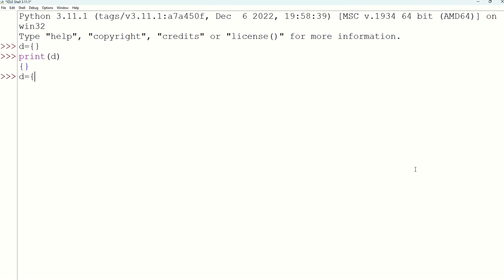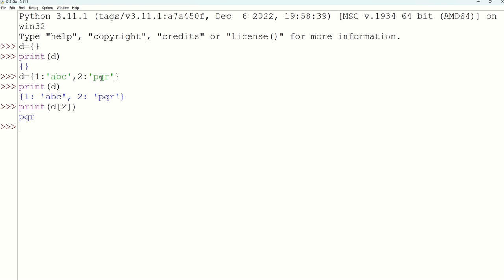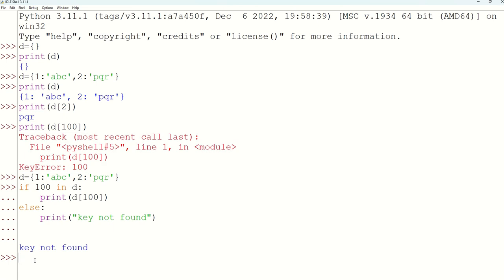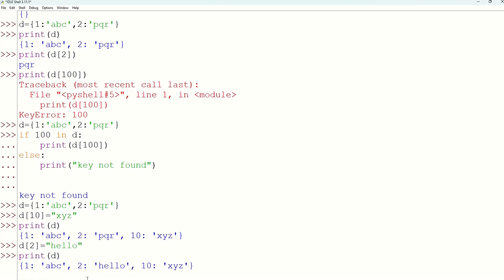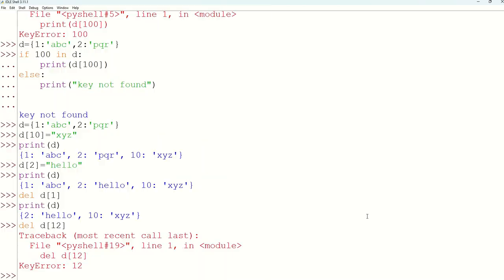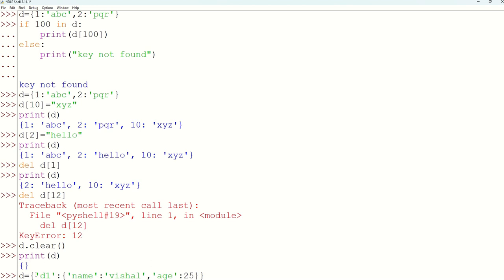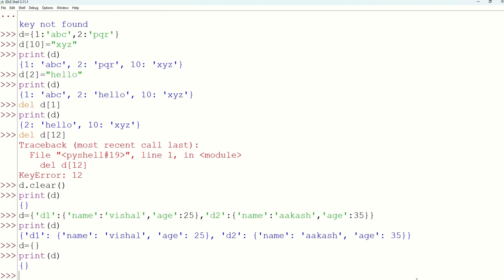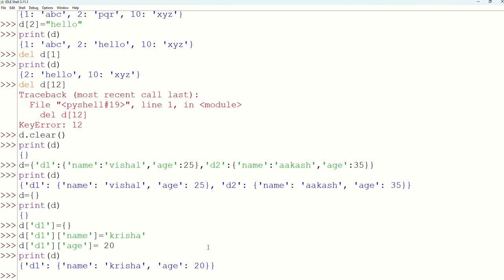Demystifying Python Dictionaries - Part 1 |Introduction, Uses, Nested Dictionaries, del(), clear()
"Demystifying Python Dictionaries - Part 1 | Introduction, Uses, Nested Dictionaries, del(), clear() | Must Watch Tutorial"

🚀 Welcome to the first part of our "Demystifying Python Dictionaries" series! 🚀 In this tutorial, we embark on a journey to unravel the mysteries of Python dictionaries. Join us as we explore the basics, use cases, nested dictionaries, and essential methods like del() and clear(). This is a must-watch for anyone eager to master the art of dictionaries in Python!

🔍 Quick Overview:

Dictionaries are a powerful data structure in Python, allowing you to store and retrieve data with key-value pairs. In this introductory part, we'll cover the fundamentals of dictionaries, their practical uses, the concept of nested dictionaries, and key methods like del() and clear() for efficient dictionary manipulation.

🌟 Key Concepts Covered:

Introduction to Dictionaries: Understand the basics of dictionaries, their structure, and how they differ from other data structures.

Practical Uses: Explore real-world use cases where dictionaries shine, providing efficient solutions to various programming challenges.

Nested Dictionaries: Delve into the concept of nesting dictionaries, allowing for structured and hierarchical data organization.

Dictionary Manipulation Methods: Learn about the del() method for removing key-value pairs and the clear() method for emptying the entire dictionary.

🐍 Python Code Included:

This tutorial includes Python code snippets to help you follow along and experiment with creating dictionaries, nesting dictionaries, and using essential methods. Gain practical insights into leveraging dictionaries for efficient data management in your Python projects.

💡 Apply What You Learn:

Challenge yourself with hands-on exercises designed to deepen your understanding of dictionary manipulation. Experiment with different dictionary structures and explore creative ways to use dictionaries in your code.

🚀 Must Watch:

Whether you're a Python enthusiast, student, or professional developer, mastering dictionaries is crucial for efficient data handling. This tutorial is a must-watch for anyone looking to build a solid foundation in using dictionaries in Python.